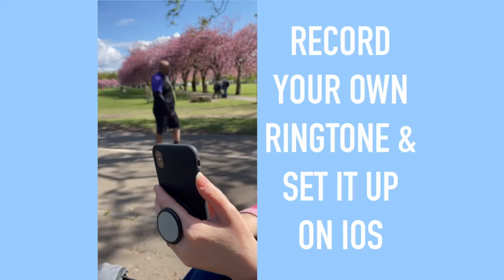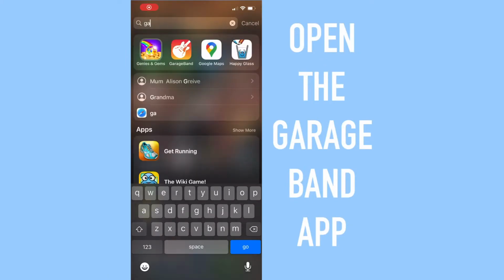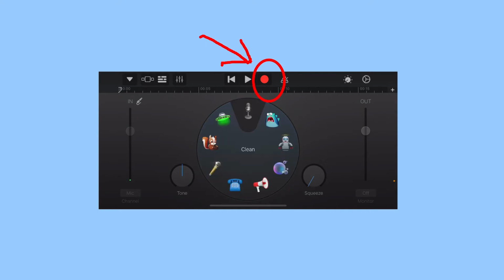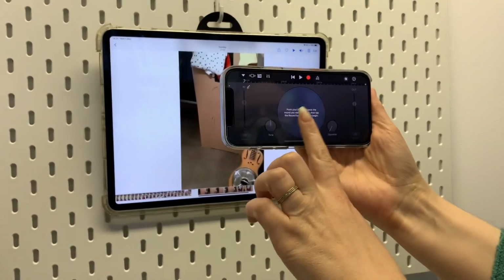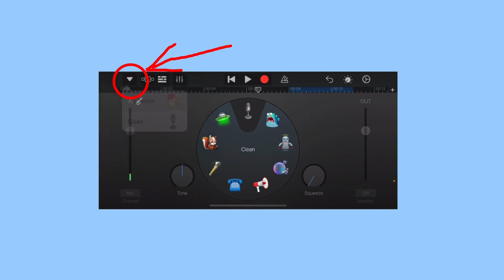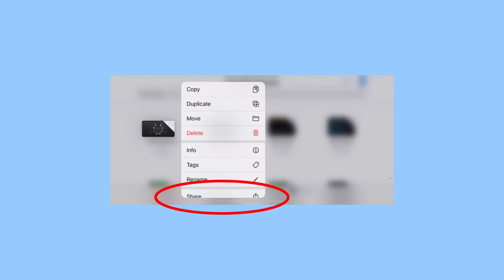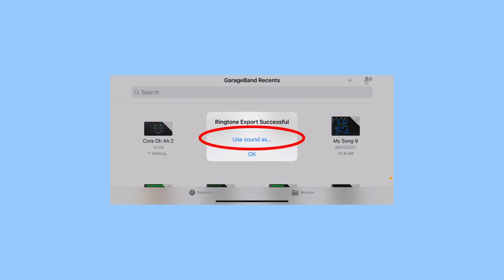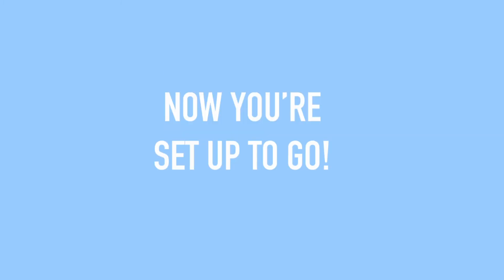How to record and set your own ringtone or notification sounds on iOS iPhone and iPad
An easy guide to recording your own sounds and setting them as your ringtone and/or notification alerts on your iPhone and iPad.

For more top tips, and for ergonomic tablet holders, phone holders and screen risers, visit www-g-hold.com